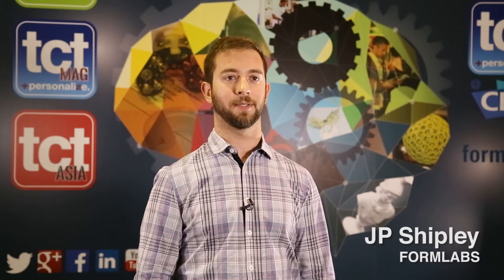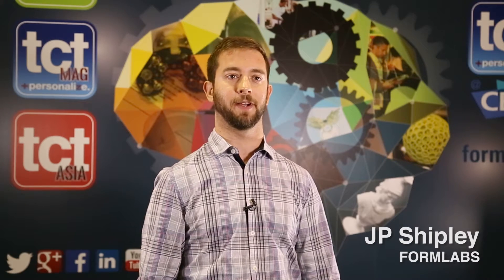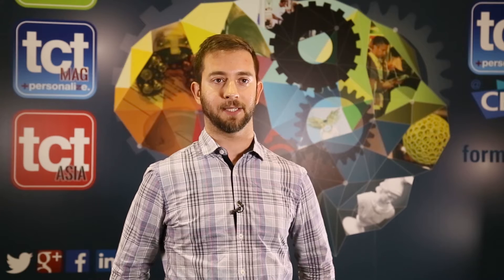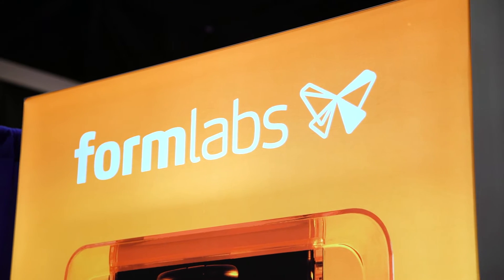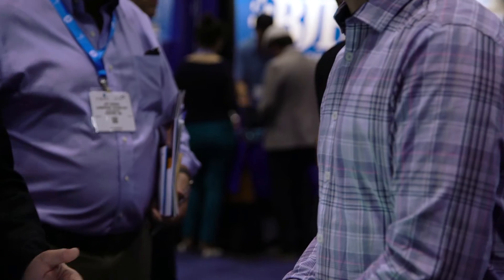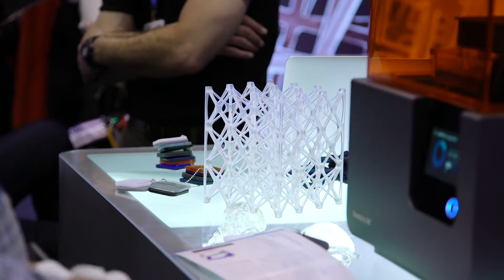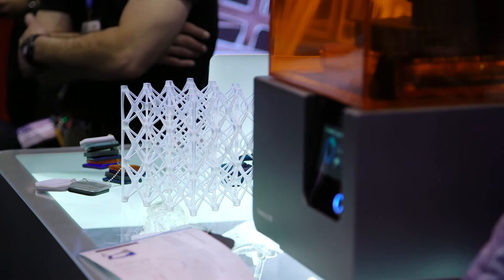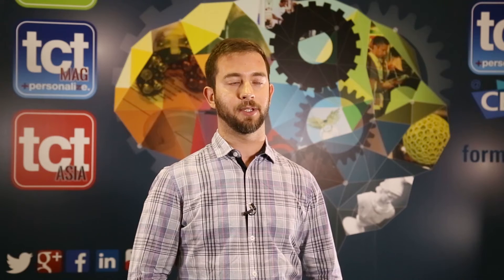Formlabs on world's first certified biocompatible desktop resin Dental SG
JP Shipley from Formlabs talks to TCT at RAPID about Dental SG - the first Class 1 FDA certified 3D printing material for the desktop designed for dental surgical guide applications. We also hear how the desktop stereolithography leader has reformulated its standard resins to deliver better material properties and aesthetics and JP also talks about Formlabs' first ever acquisition - 3D printing community PinShape.